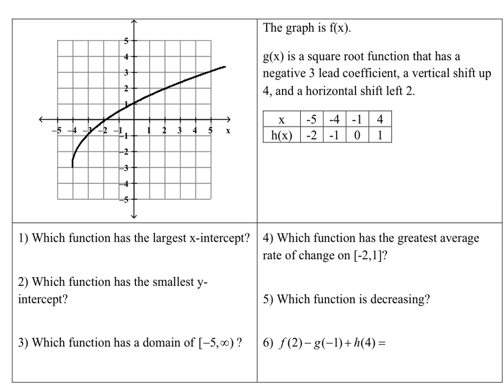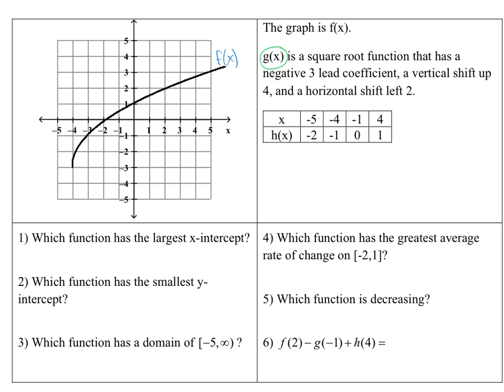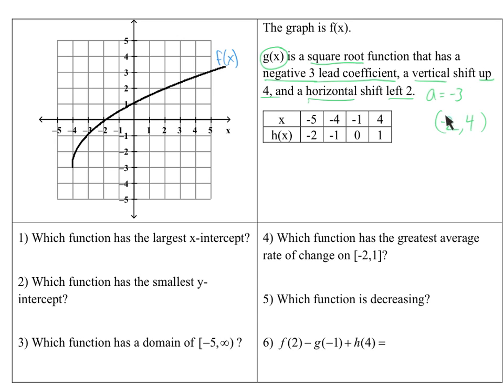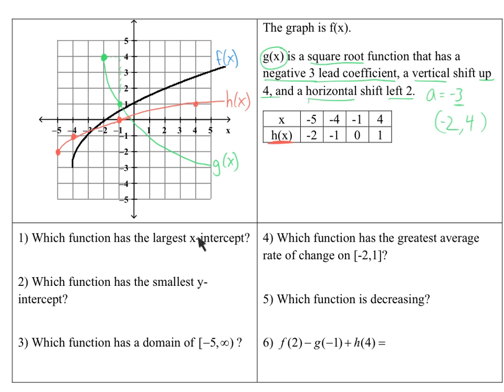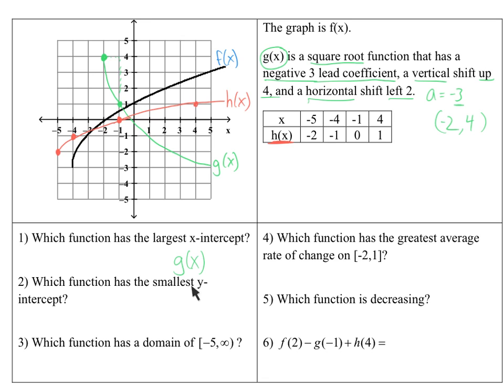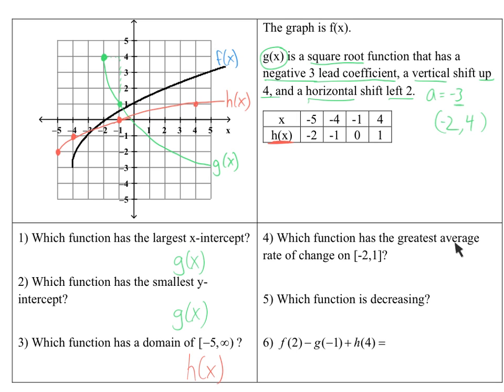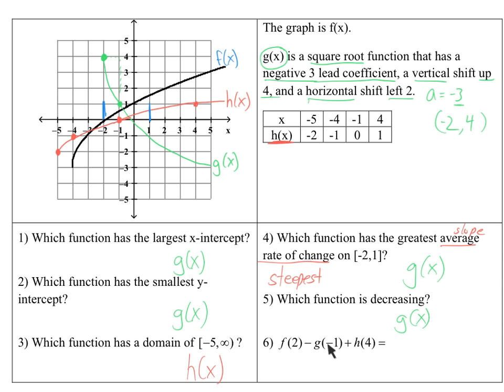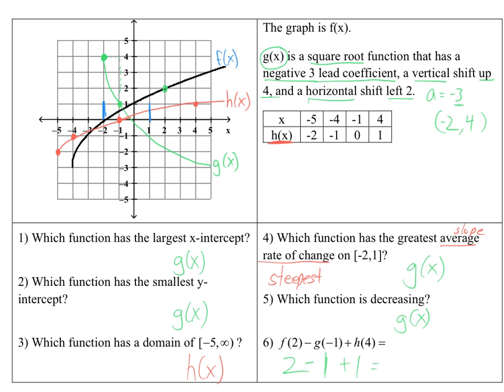Comparing Functions in Different Forms (Extra Example)